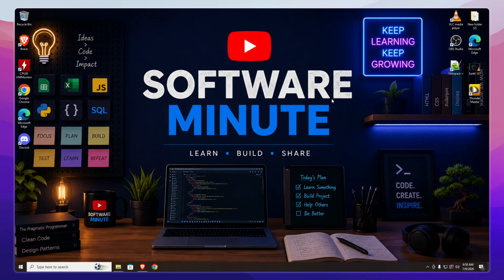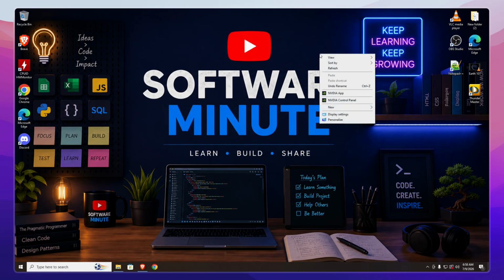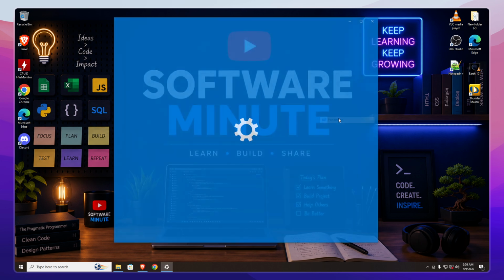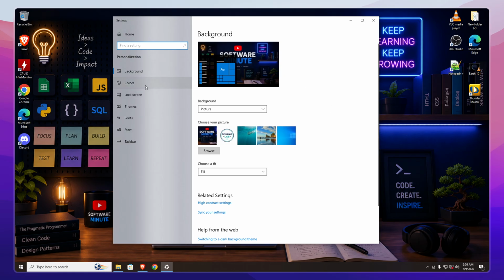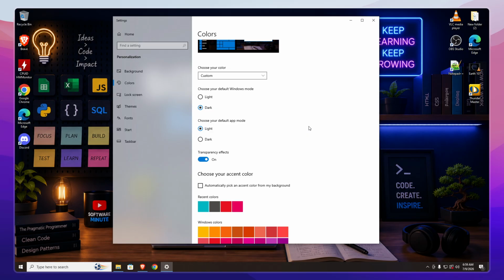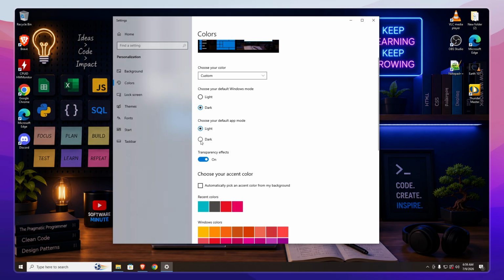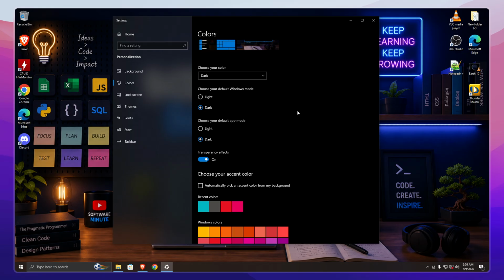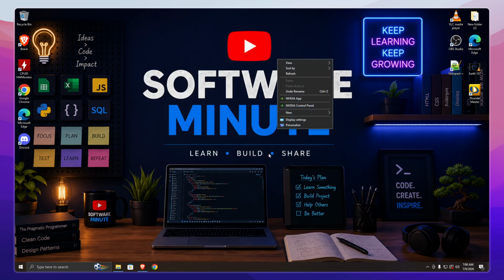How To Enable Dark Mode Without Activating Windows On Windows 10 And Windows 11 | Tutorial 2026